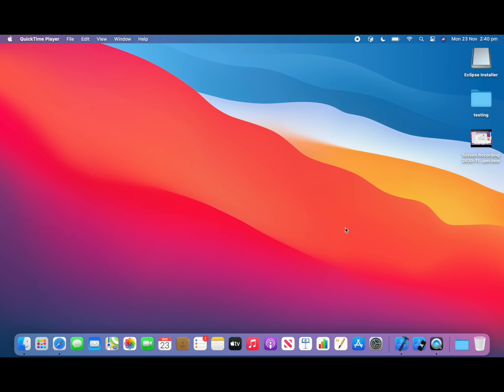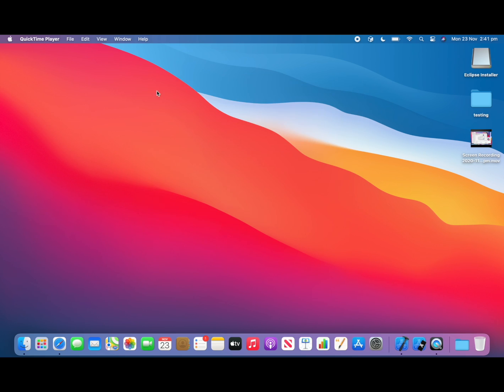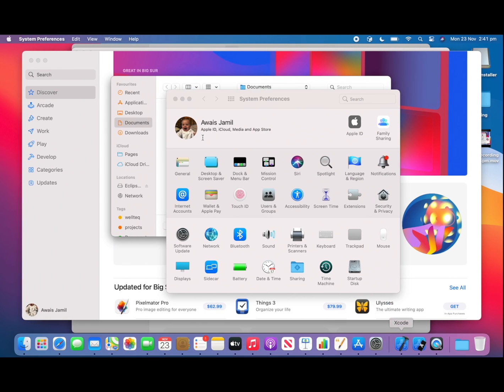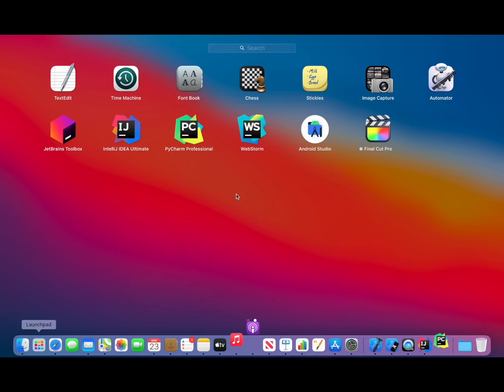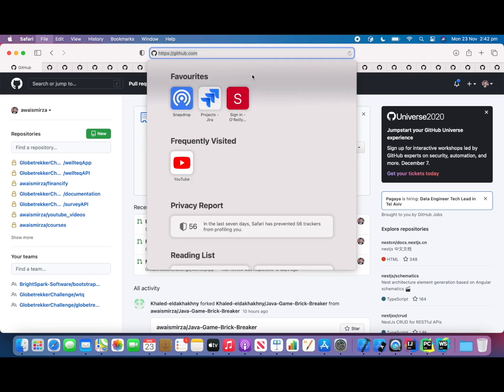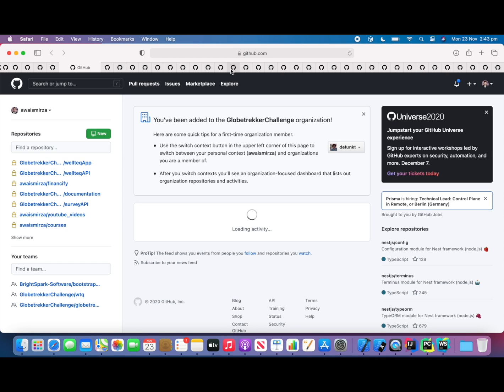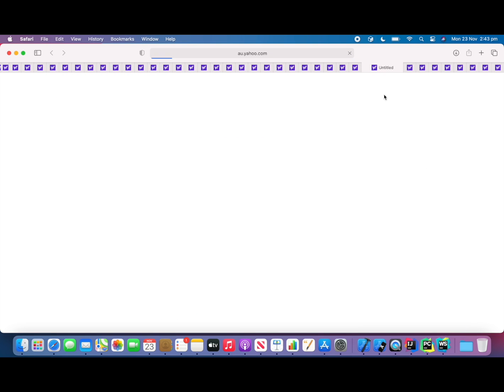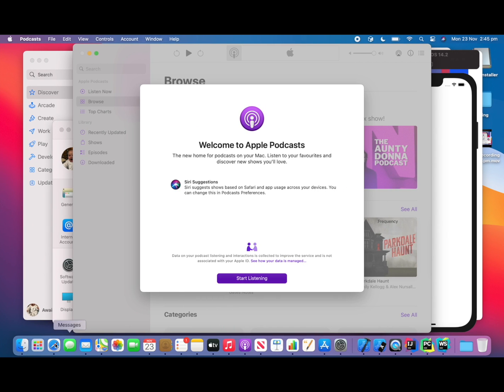M1 8G Mac 20+ Apps and 200 Safari Tabs Open at the same time. Good enough for software development ?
Let's find out if How many App MacBook Air can run with 8GB at the same time.